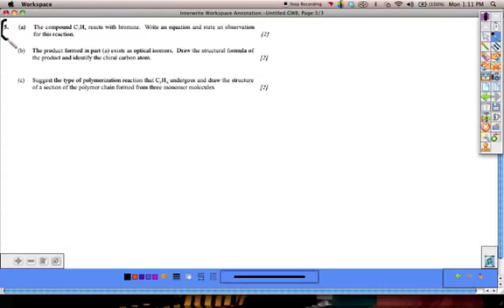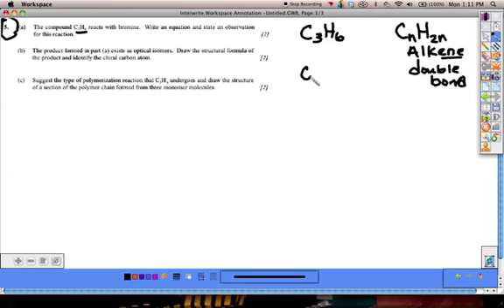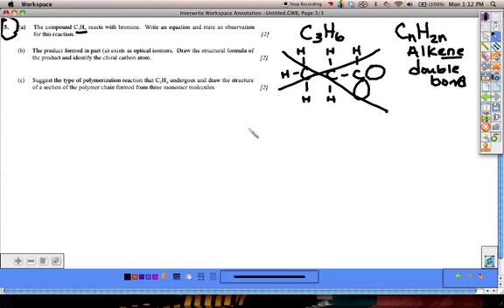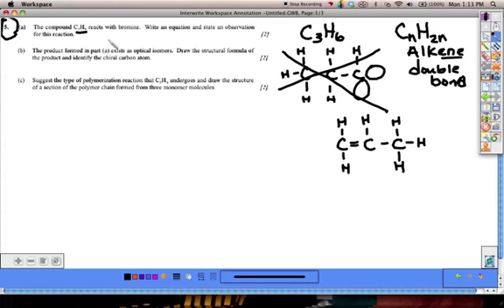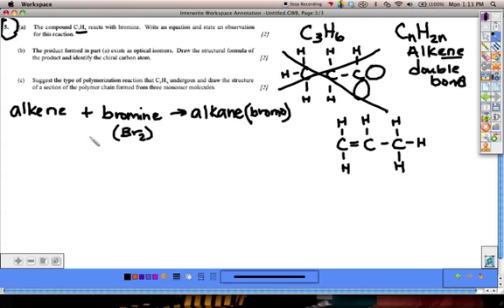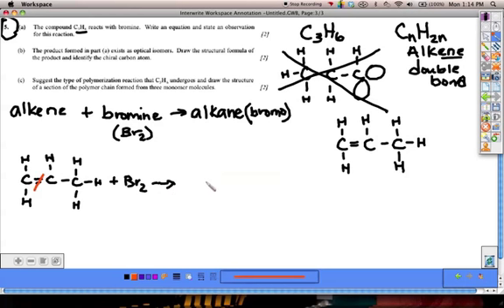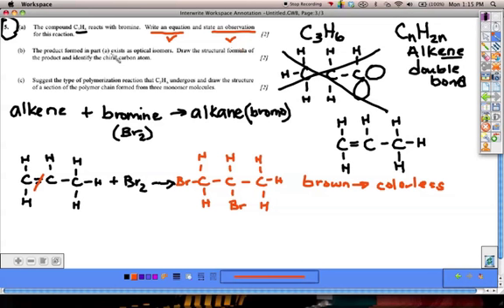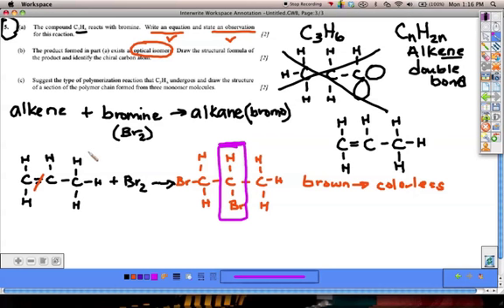Bromine water with an Alkene